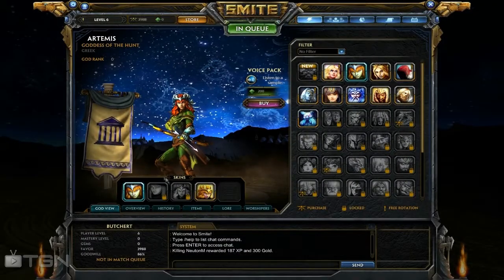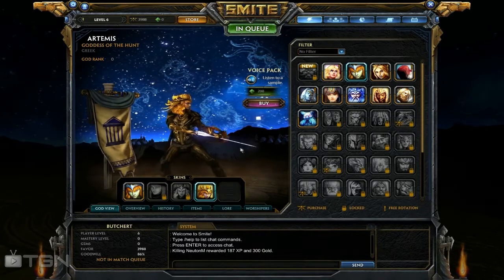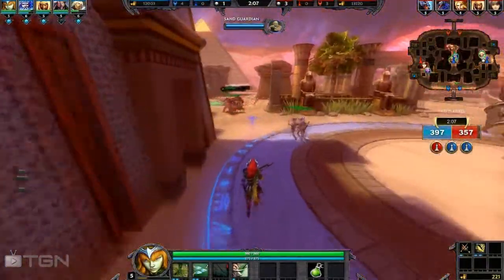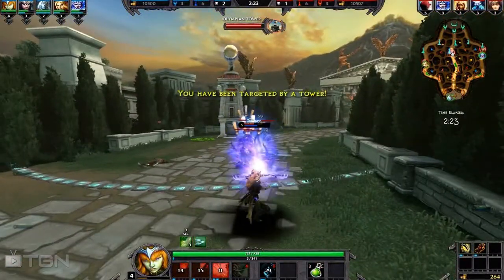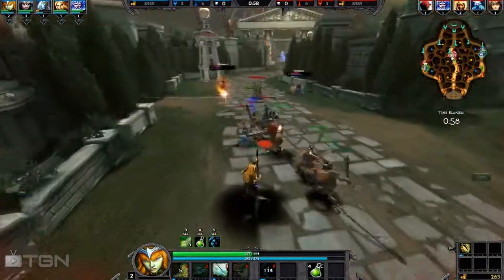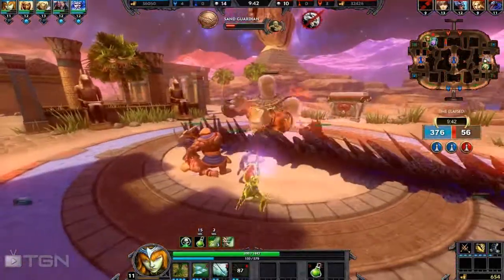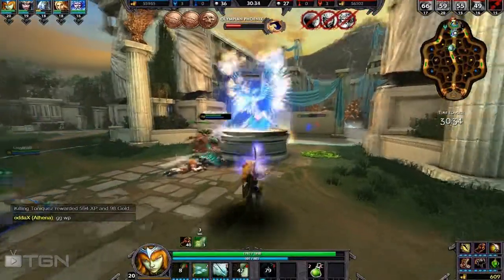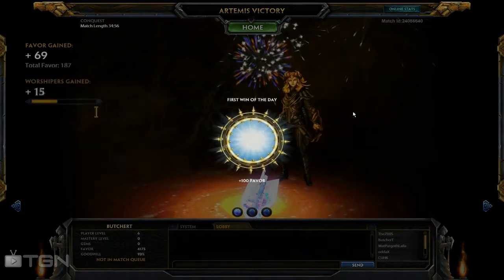Smite God Overview - Artemis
Here's a pointless video.
In this video i go over Artemis Goddess of the hunt's skins and abilities.